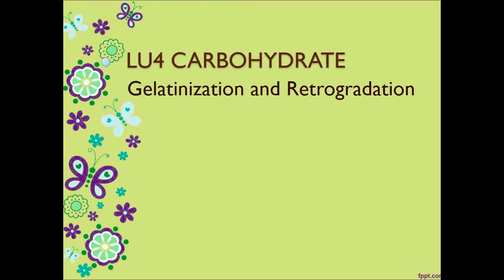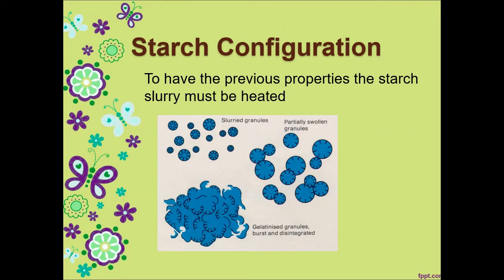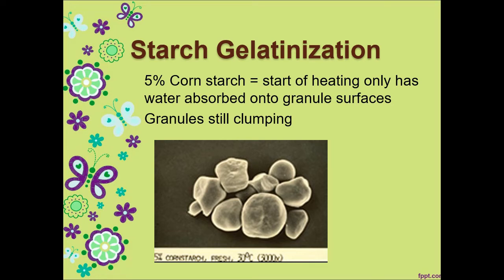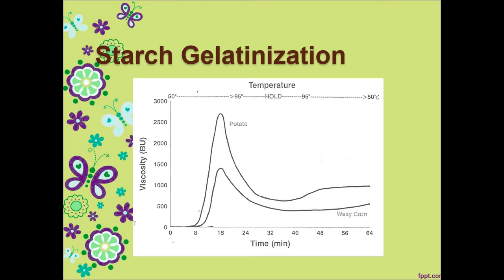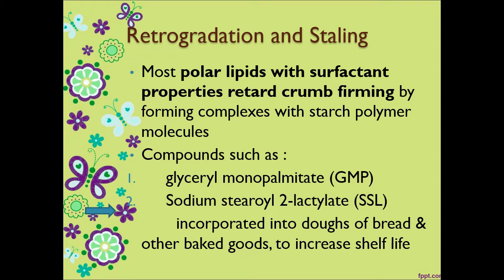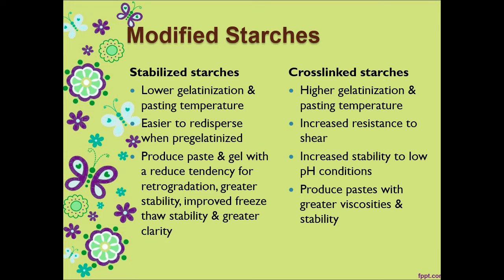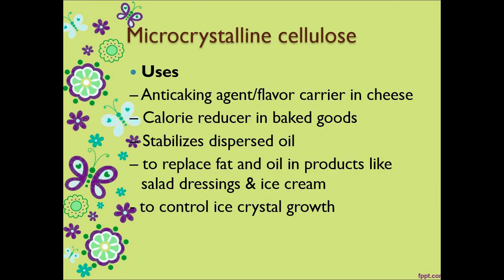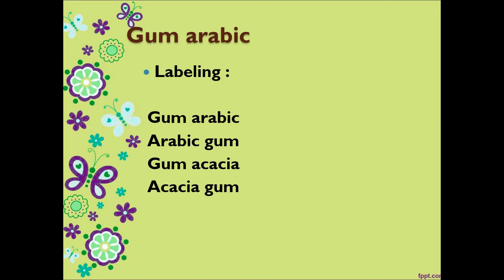LU4 Gelatinization and Retrogradation